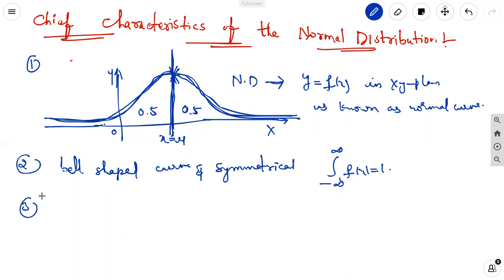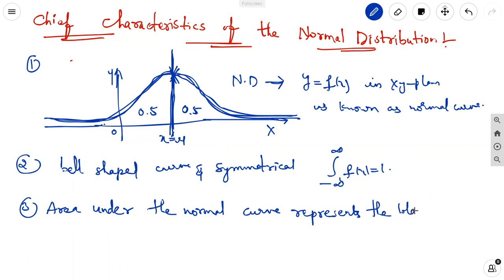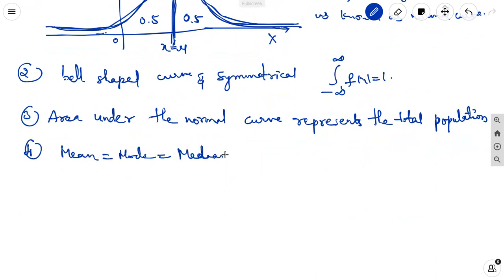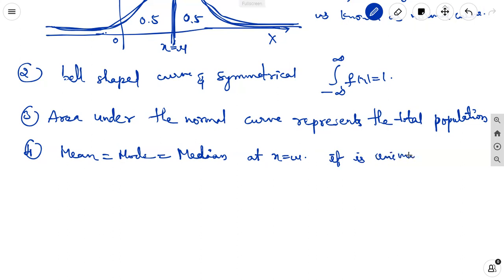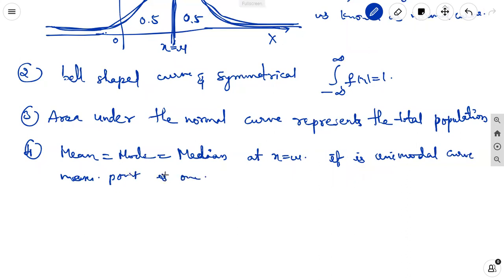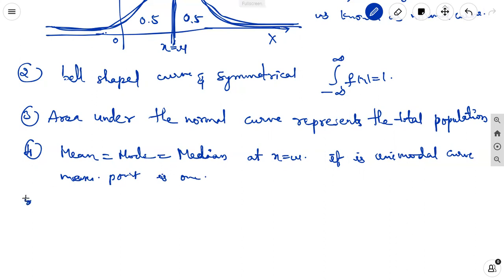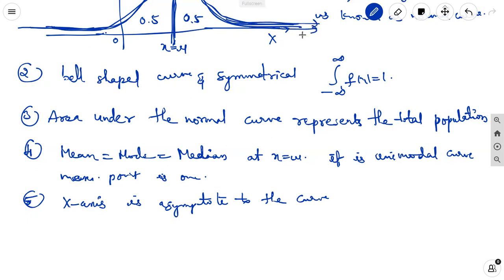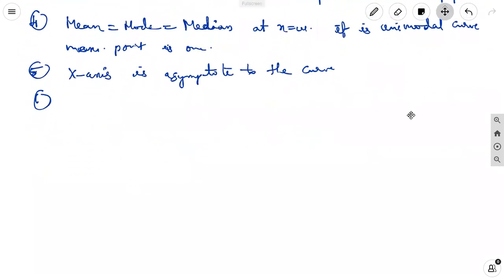B-Tech Math's - P&S Normal Distribution Characteristics of the Normal Distribution - Class 3